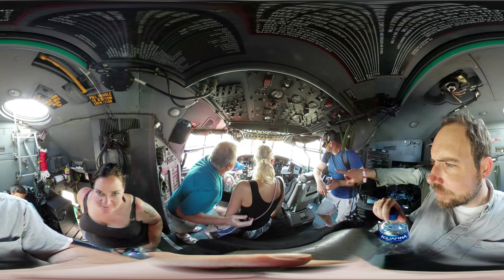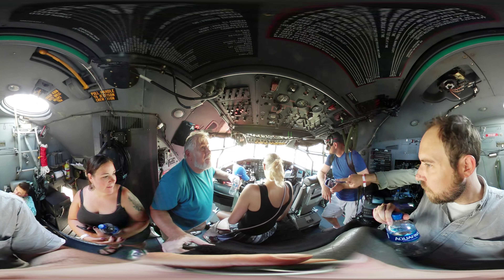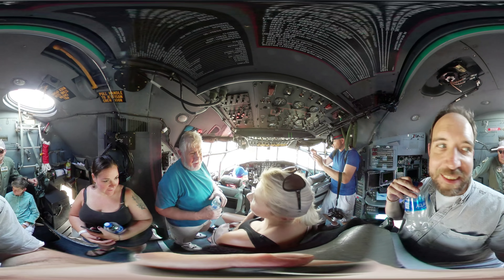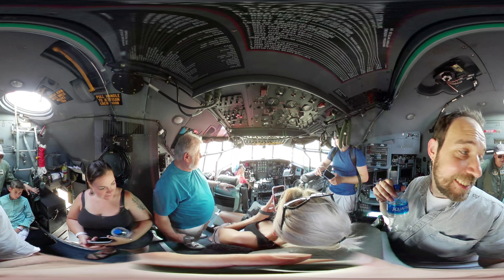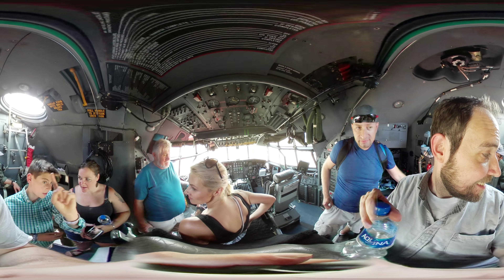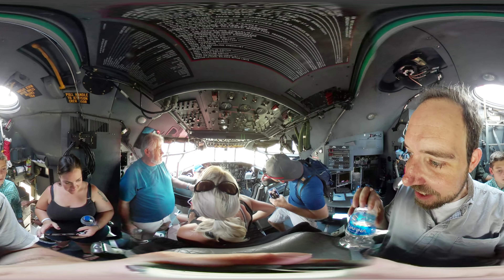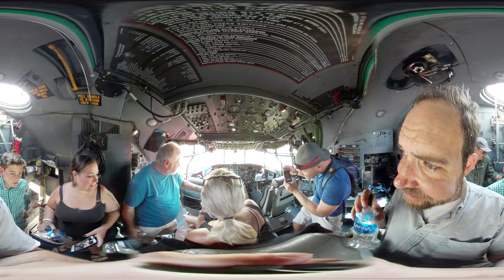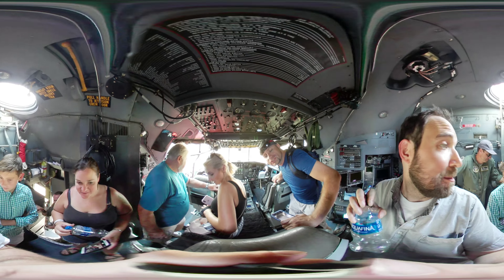HC-130N Cockpit 360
HC-130N Cockpit
EAA Airventure 2018
Oshkosh, WI